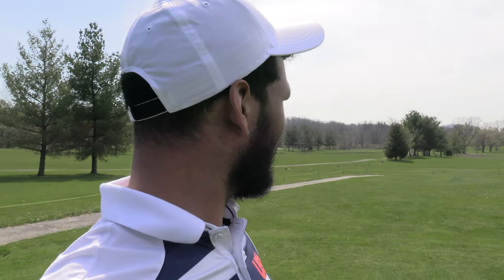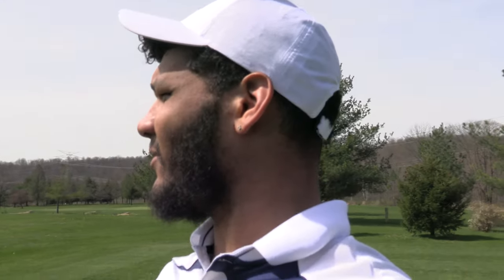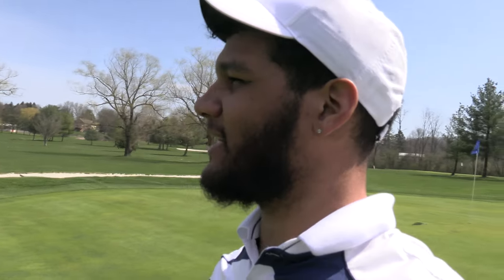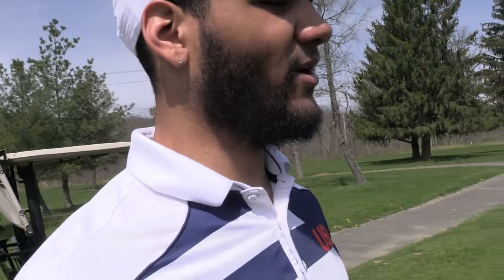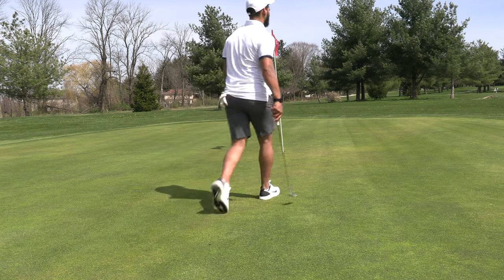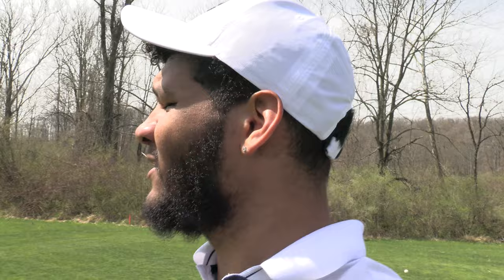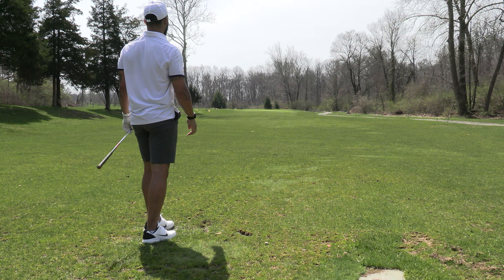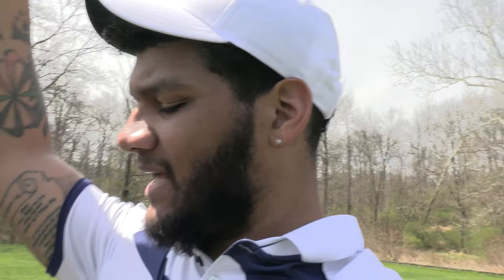4 Holes at Chapel Hill Golf Course || BEAT MY RECORD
Equipment Used:
►Camera - Canon VIXIA HF G50 4K30P Camcorder, Black
►Computer -

gme stock